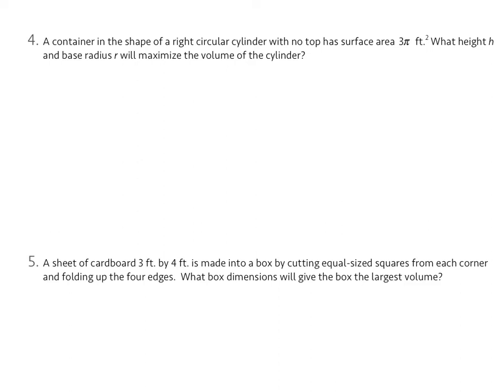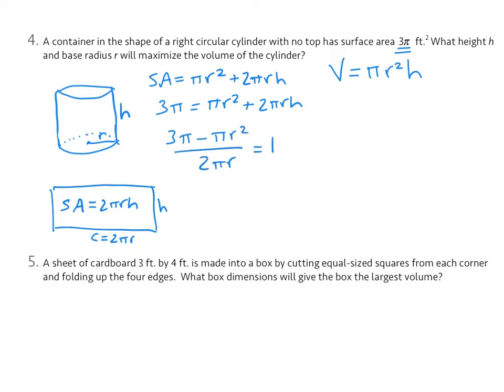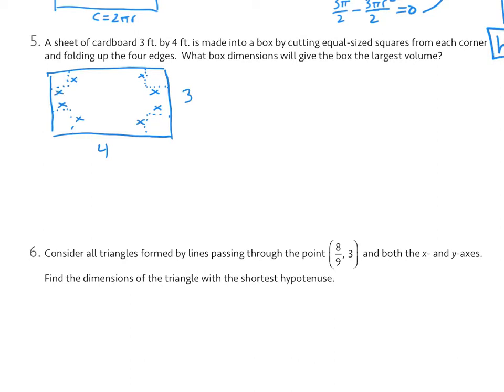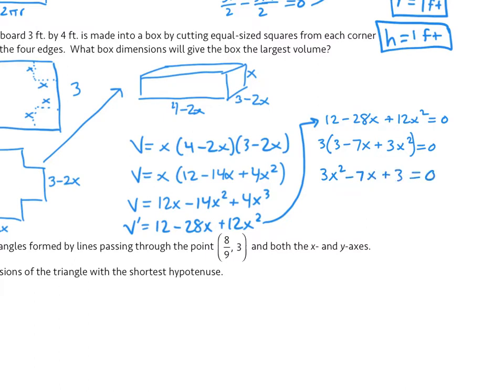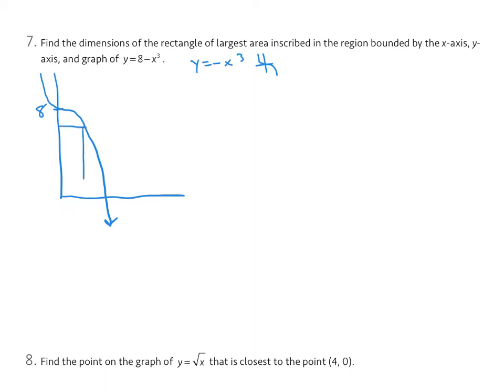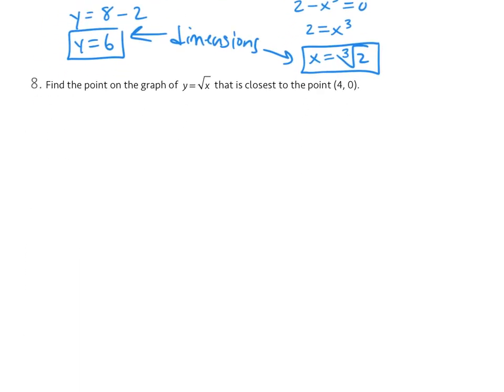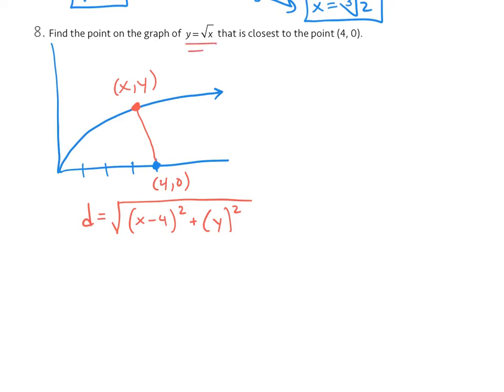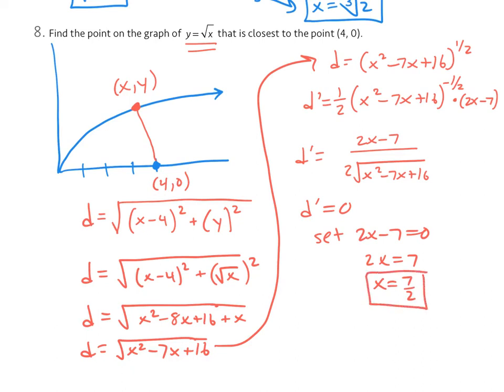Max/Min scenarios - Part 2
A selection of Max/Min optimization scenarios that can be solved using what you have learned in calculus about the derivative.